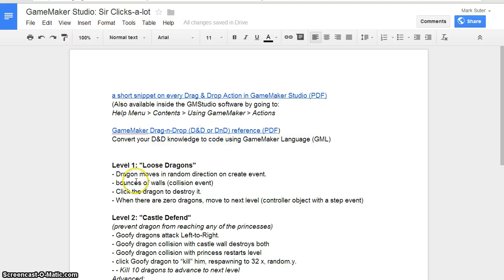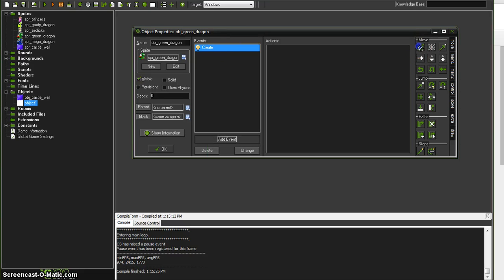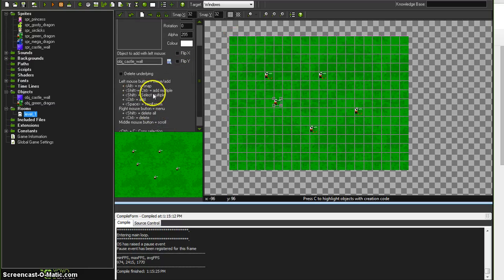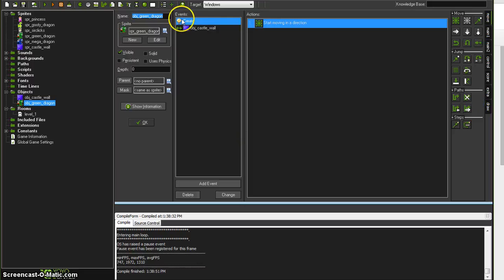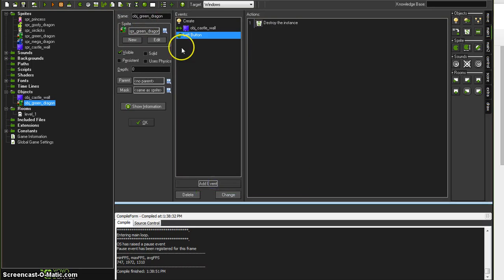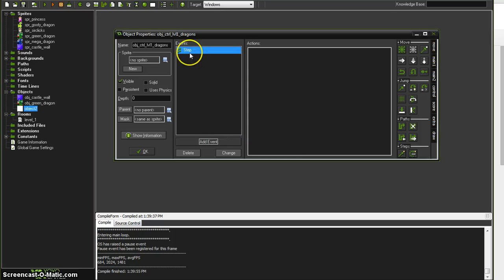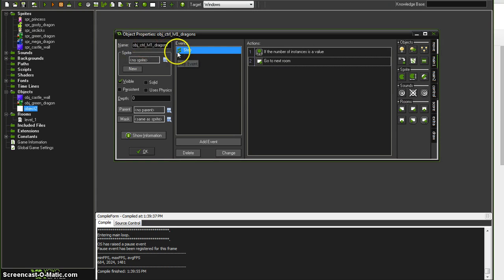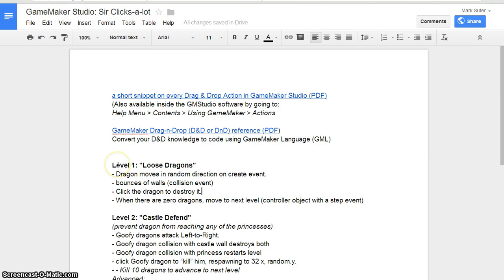Sir Clicks-a-Lot Level 1 Complete in GameMaker Studio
Similar to YoYo Game's beginner tutorial, this video shows how to create a simple click-the-dragon level that advances to level 2 when all dragons have been clicked. Download the files below: